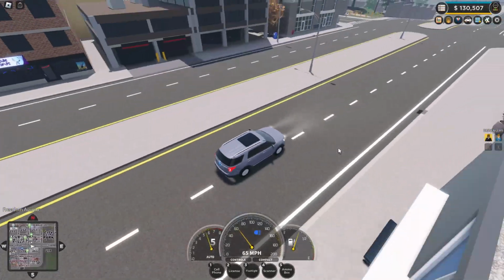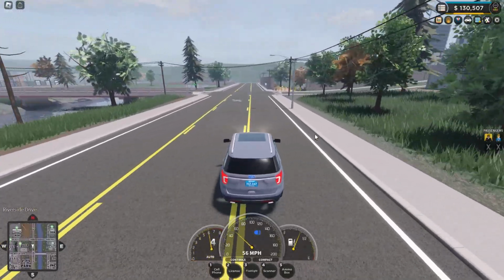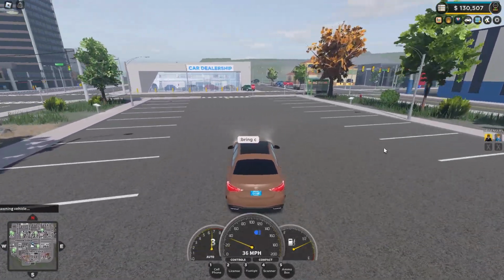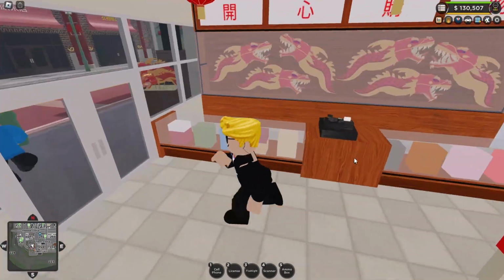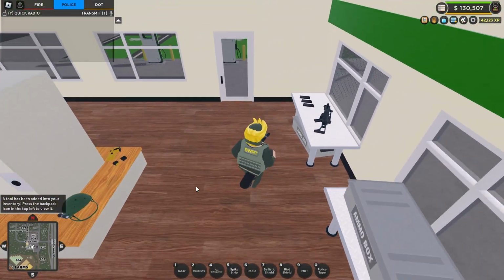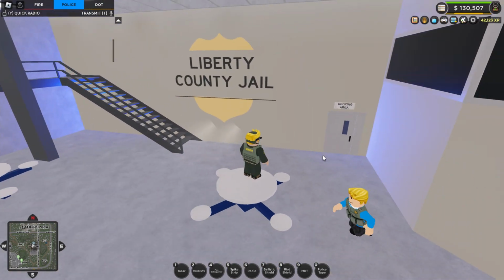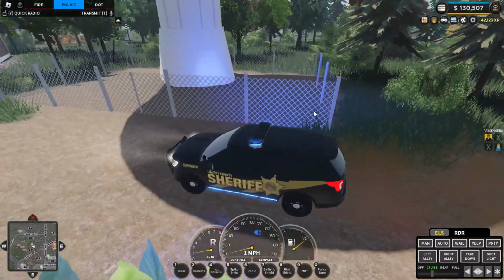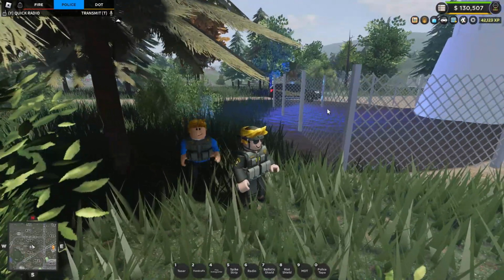All locations of the ER:LC 'THE HUNT' (Liberty County)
***Open Description for more***
Hope this helps you with 'The Hunt' on ER:LC. The locations are listed below.
1. Downtown park statue
2. Hospital
3. Hotel by the hospital
4. Power Plant
5. China Town
6.Farms
7. DOT Building (behind)
8. Bank (in the vault)
9. Chop shop
10. Prison (Prisoners part)
11. RC FD- Station 1 (Reception area)
12.Behind the Police Dept by the River
13. Old Sheriff Dept location (Now water tower)